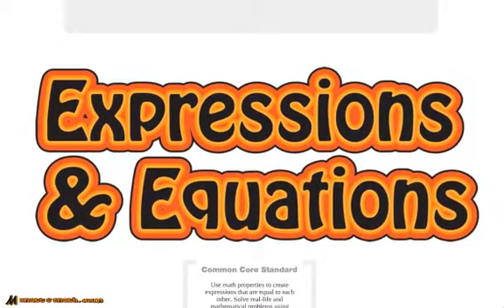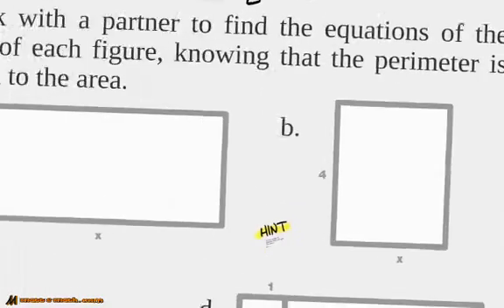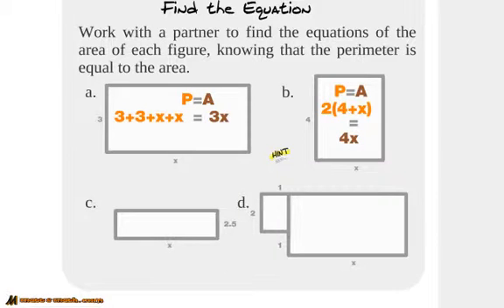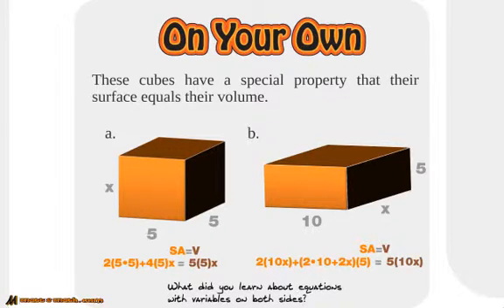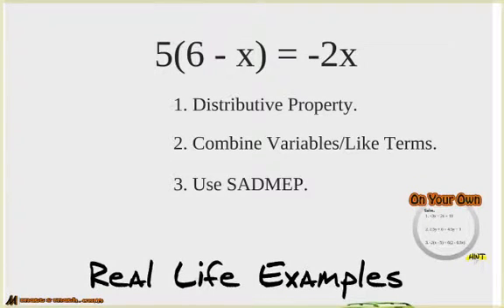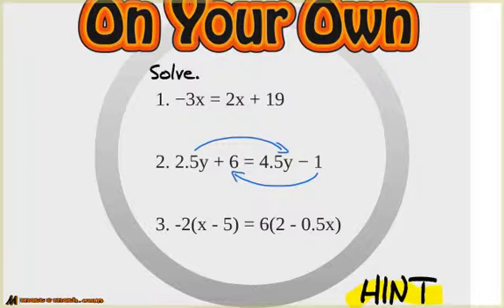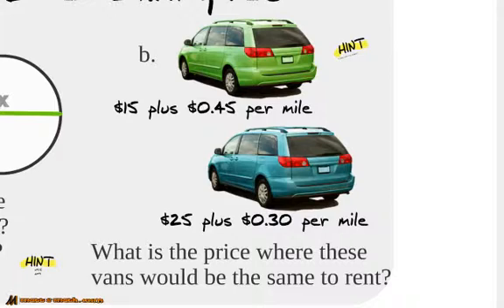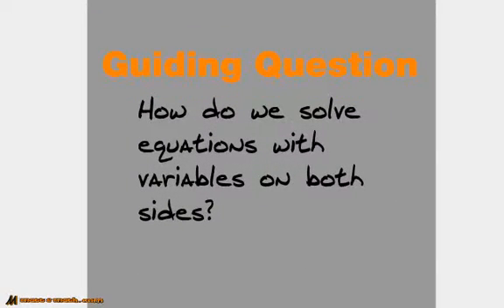Variables on Both Sides of the Equation Math/Algebra Lesson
This lesson teaches and guides students (as well as teachers) through the process of how to find what a variable is when there are variables on both sides of the equal sign.